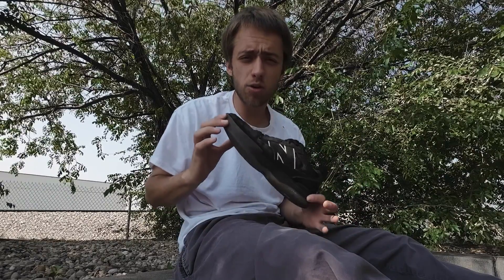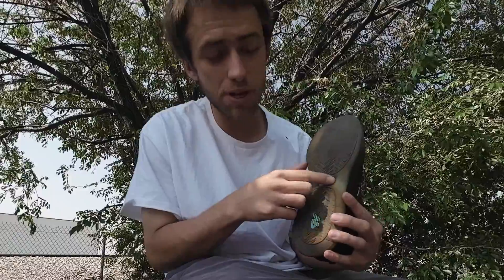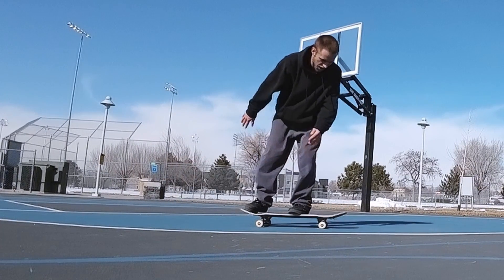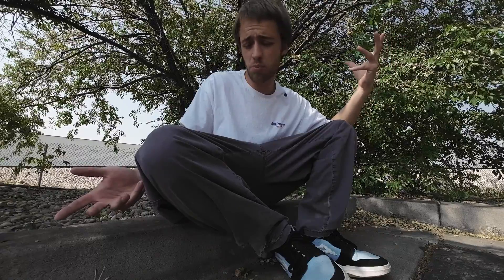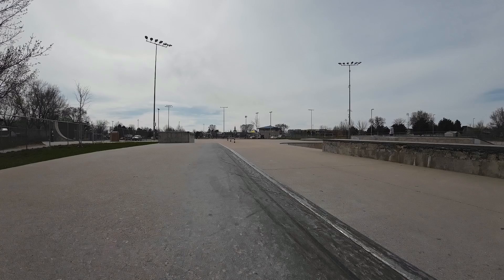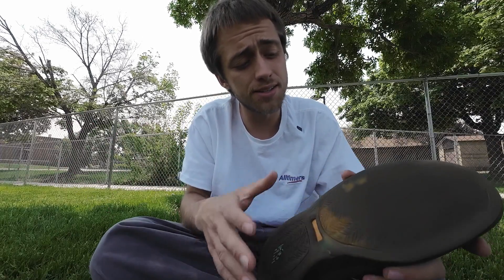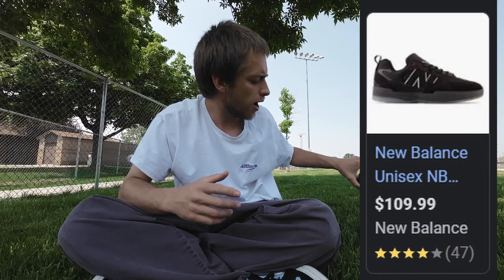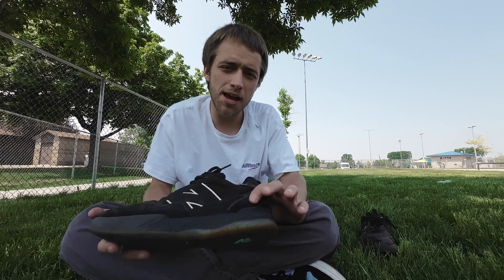New Balance Tiago 808 Skate shoe REVIEW!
Last few months I've been skating the new balance's specifically the Tiago Lemos 808's. Do these shoes stack up to the 1010's? In the Video we review these shoes to see if they are worth the time!